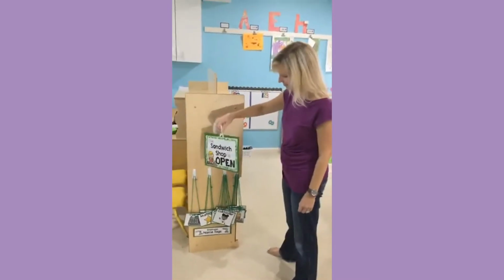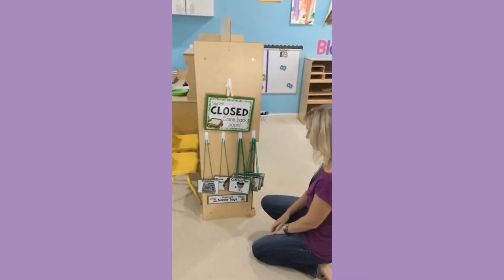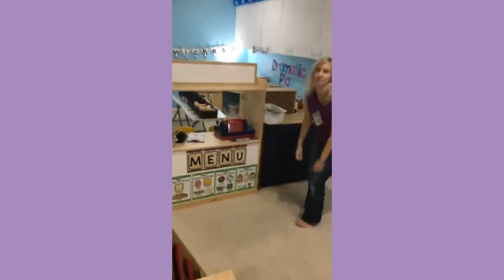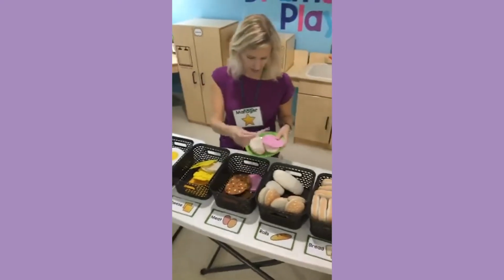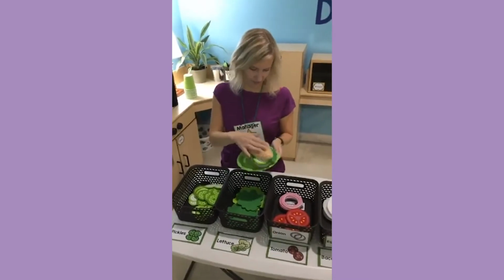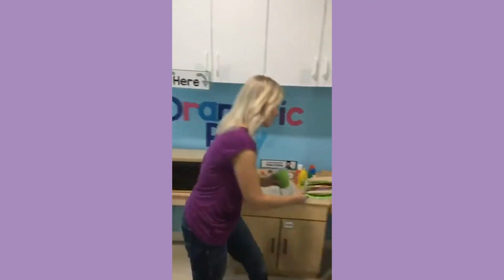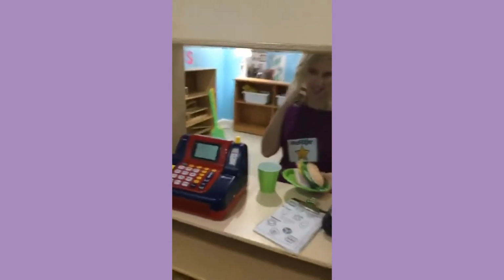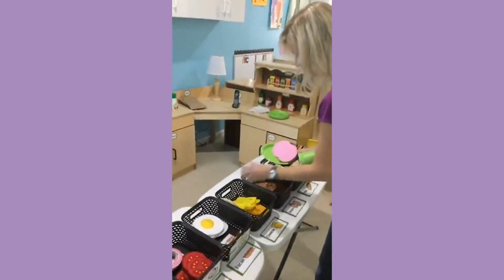Sandwich Shop Dramatic Play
Welcome to our Sandwich Shop! Can we make you something to eat?

Our preschoolers learn so much through dramatic play: language, cooperation, following directions, negotiating space, pretend play, imagination, print awareness, pretend writing, sorting, money, and so much more!

Sandwich props are easy to make yourself out of felt or foam.

Sandwich Set
Cash Register
Table Condiments

Be sure to join our collaborative and very helpful Facebook group